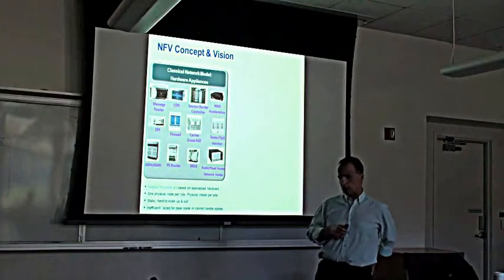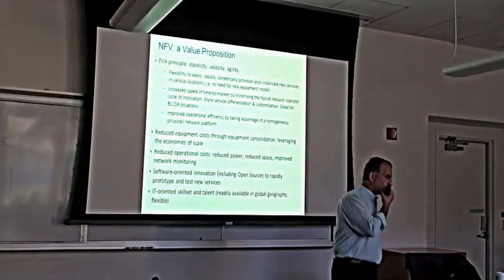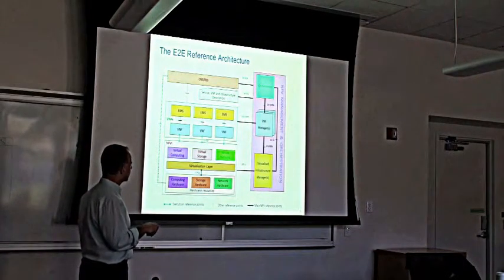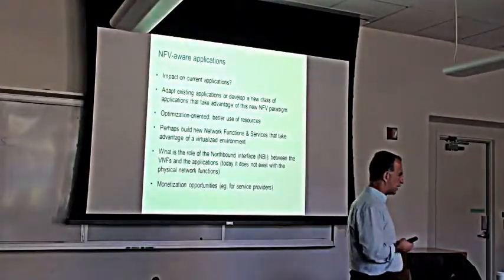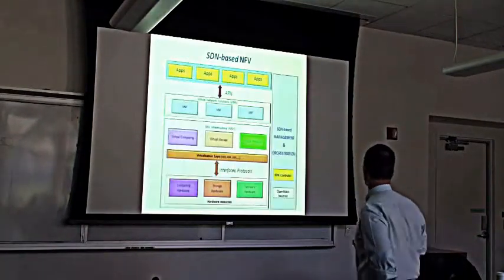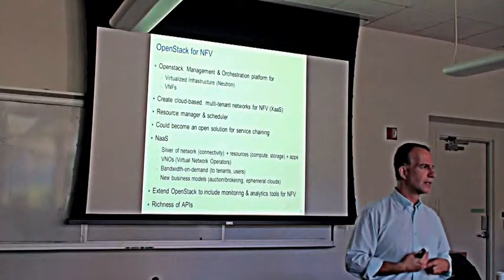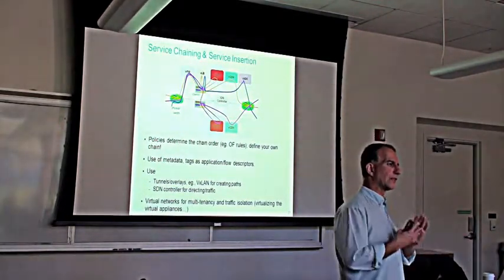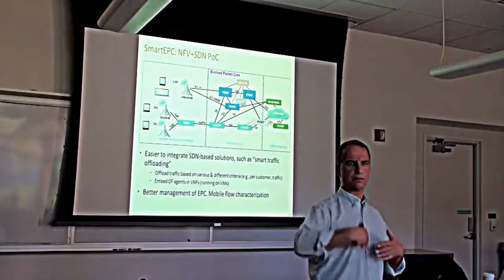Building NFV and SDN for Open Network Great Lecture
NFV Orchestration

The primary challenge facing network operators today remains how to quickly introduce and operationalize new services while keeping costs under control. In many cases, overall cost and complexity are amplified due to the fact that hardware-based appliances that are dedicated to performing a single function within the network have short lifecycles and consume large amounts of space and power.

Network Functions Virtualization (NFV) allows network operators to deploy network functions as virtualized software instances instead of dedicated hardware appliances. These software-based network functions can then be driven off of industry-standard high-volume servers, network, and storage platforms, which can be located in data centers, network nodes, and in end-user locations. Beyond reducing dependency on dedicated hardware-based appliances, virtualizing network functions also greatly reduces the complexity associated with introducing new services across the entire network.